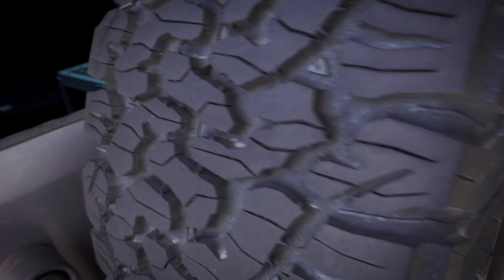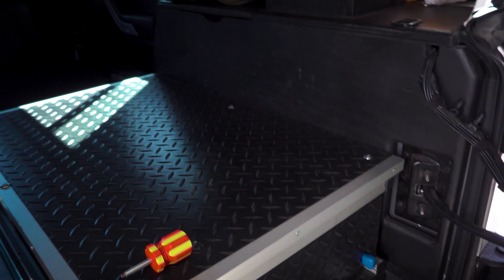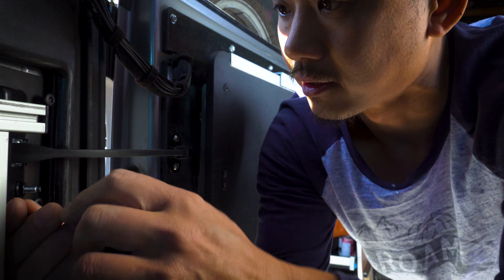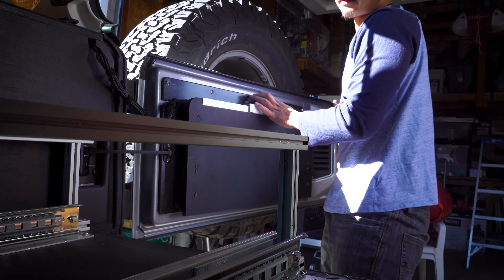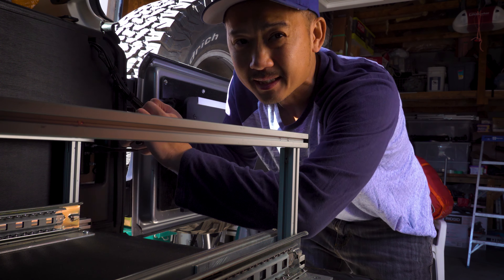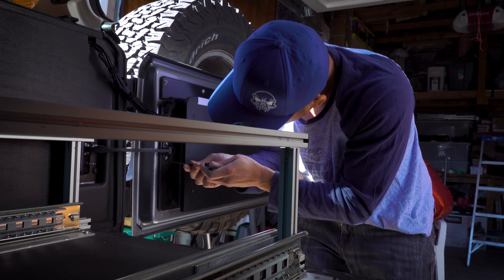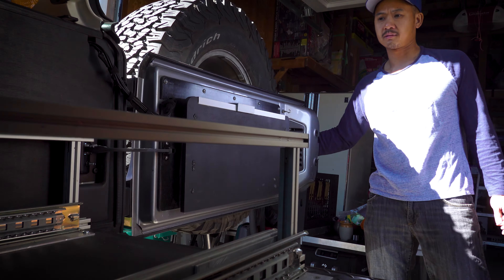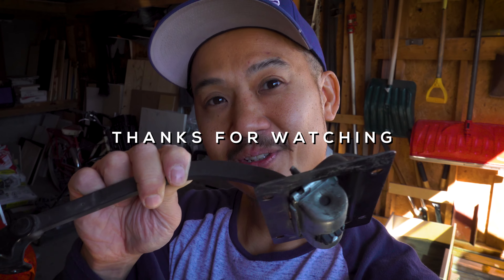JKU QUICK FIX // Check Strap Replacement For Tailgate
4WDVNT-37
Replacing the broken check strap for JKU tailgate.

PRODUCT:
OEM Jeep Replacement

CAMERA SETUP:
SONY RX100V
SONY RX100VII
SAMSUNG S8